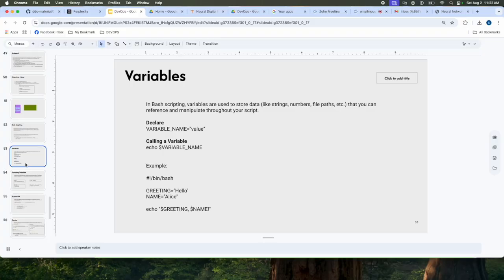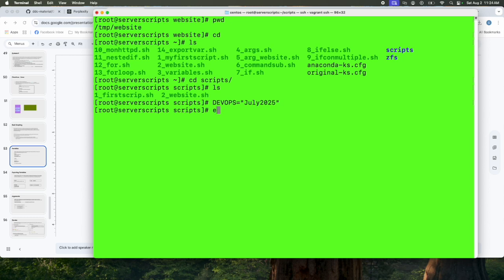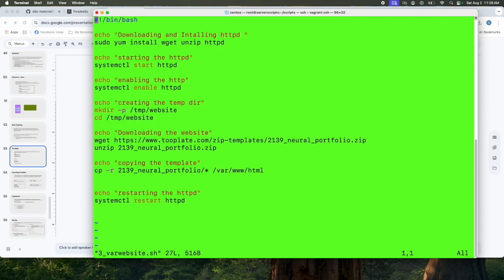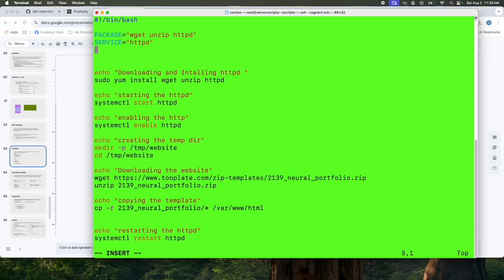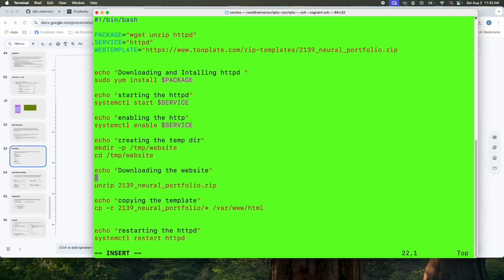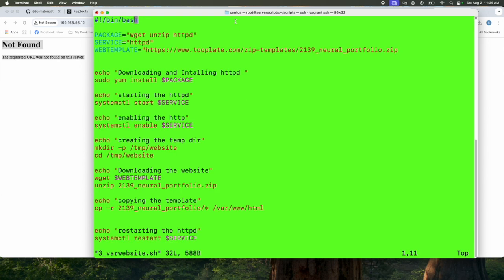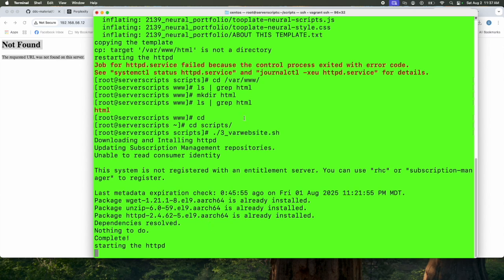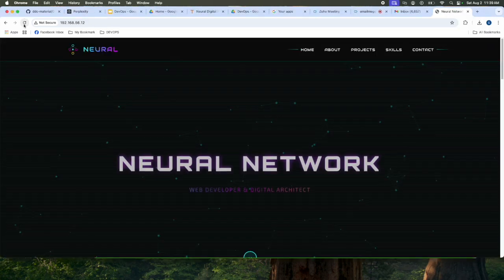Day 25 - Bash Scripting | Variables